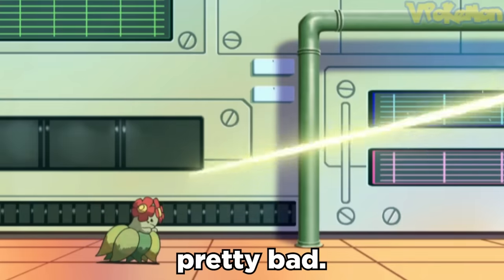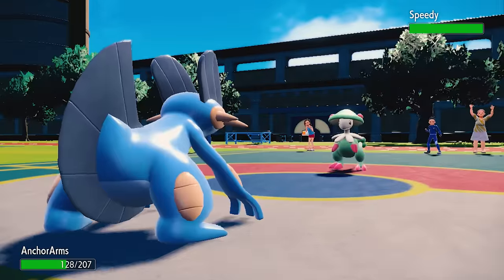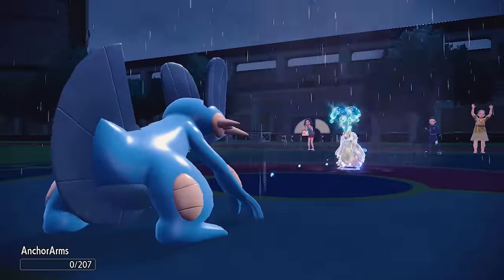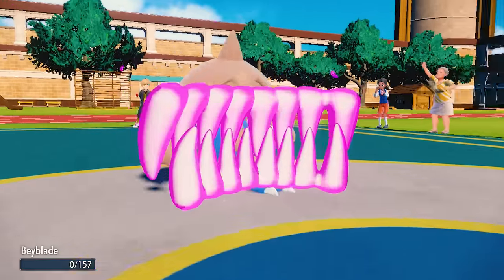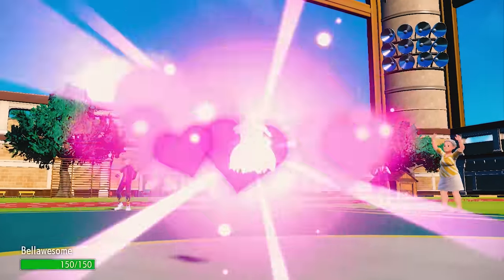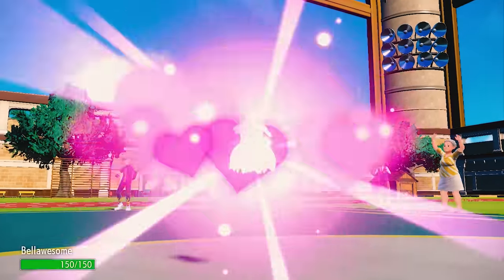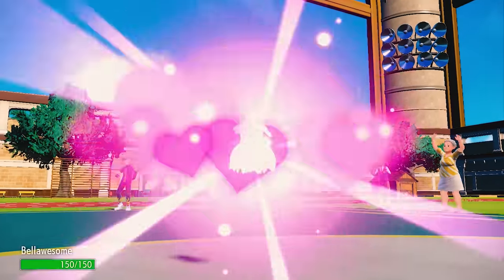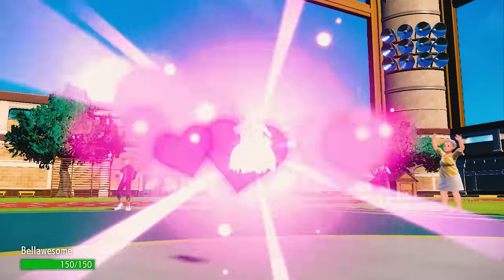No One Uses Bellossom, But It's A THREAT!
Bellossom do be dancin

Merch!